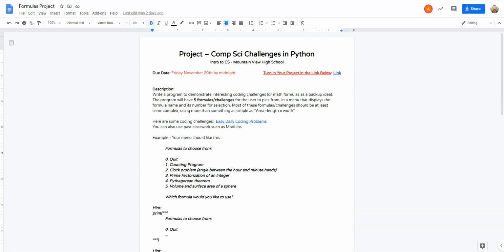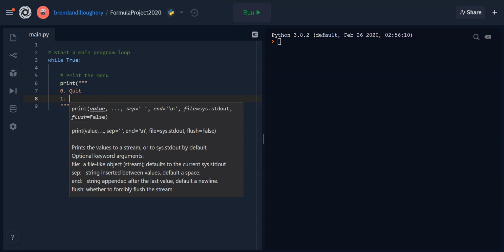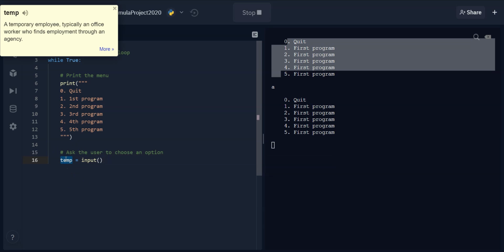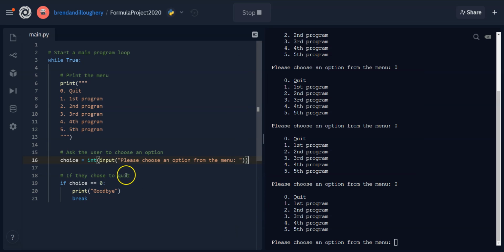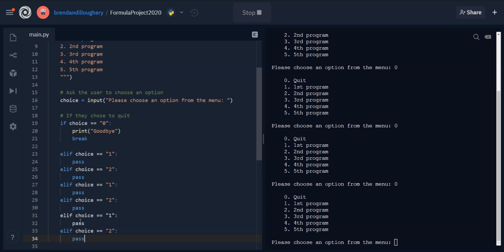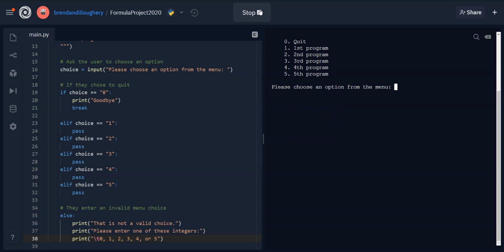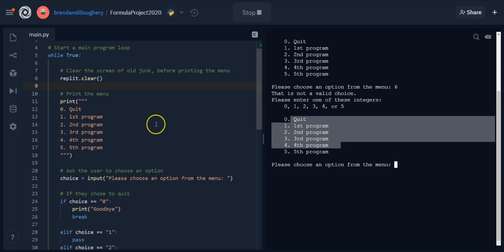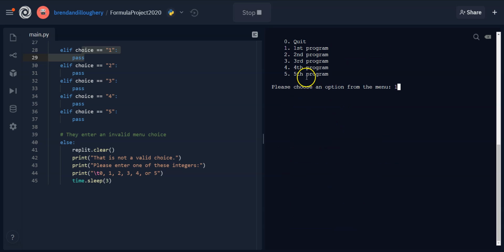Formula Project 01 - Main Program Outline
In this video I set up the basic outline of the program.